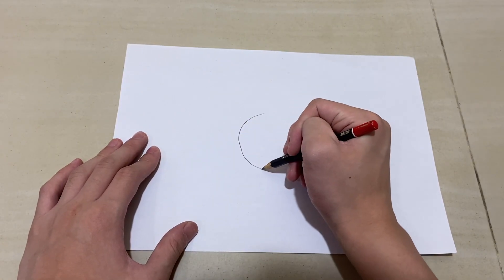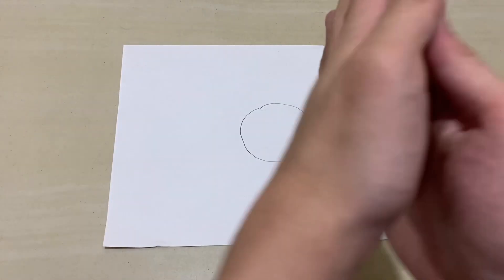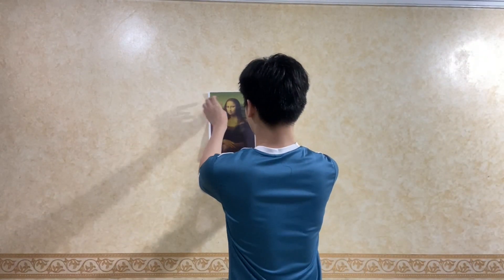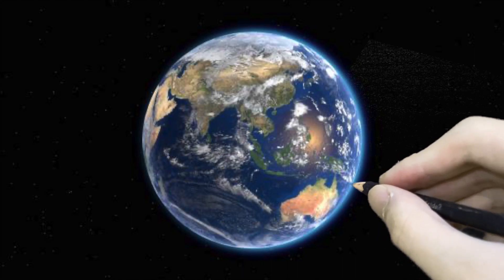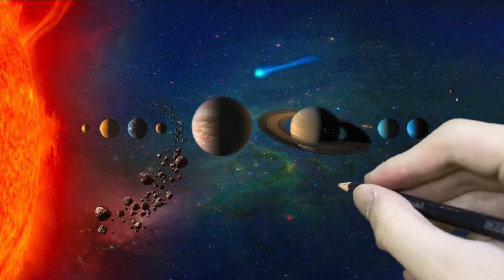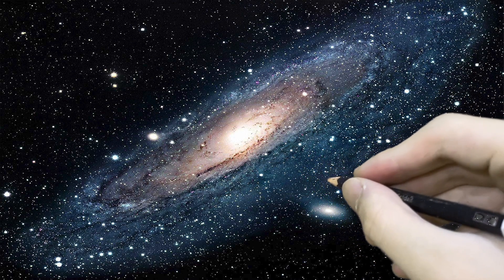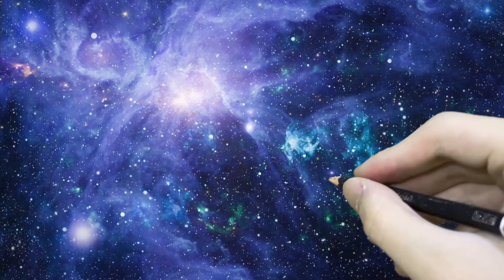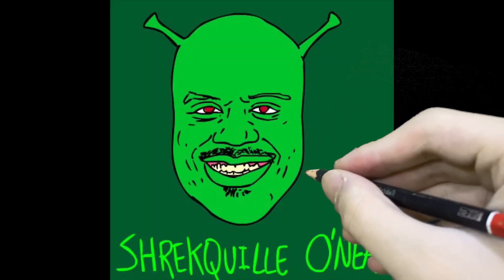Drawing Tutorials Be Like